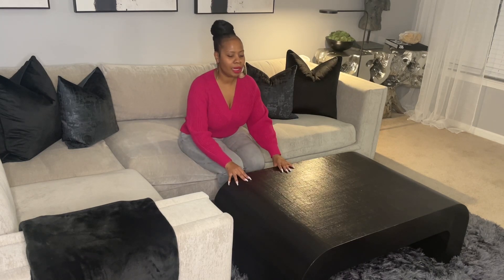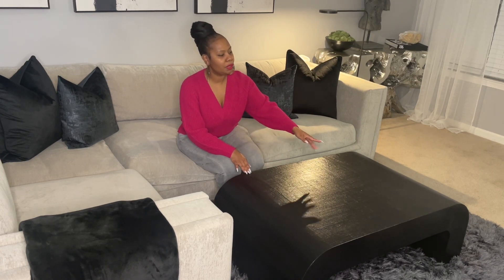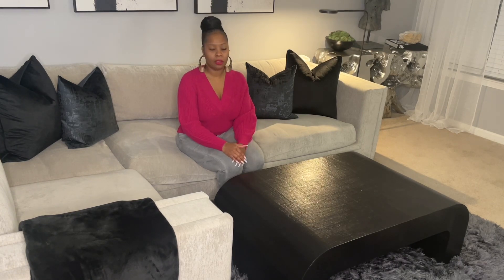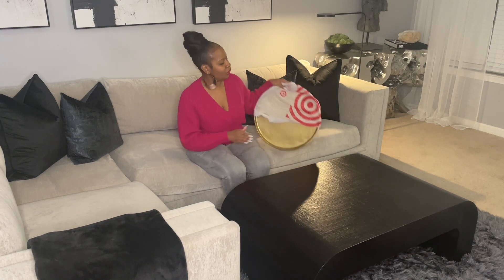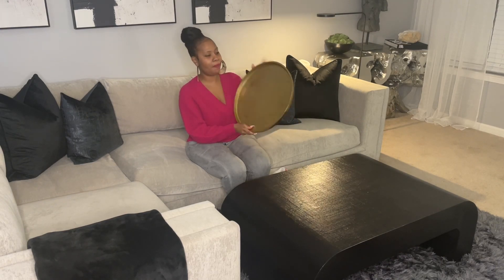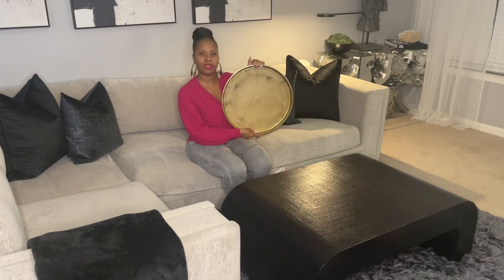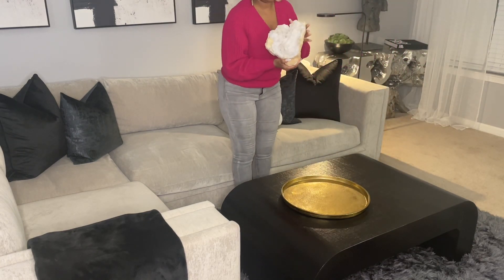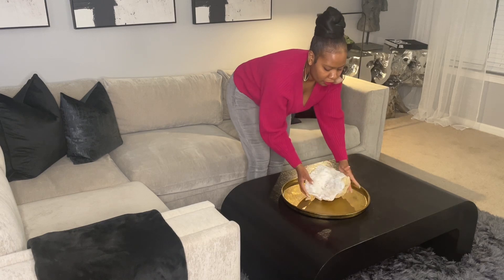CB2 2022 | HAUL & REVIEW | HOW TO DECORATE A COFFEE TABLE IN A SMALL SPACE!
Hi everyone,
In todays video I will be doing a reveal and review of my new cb2 coffee table!